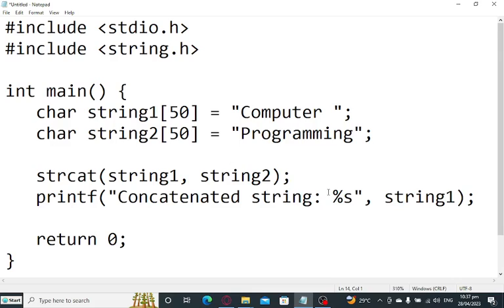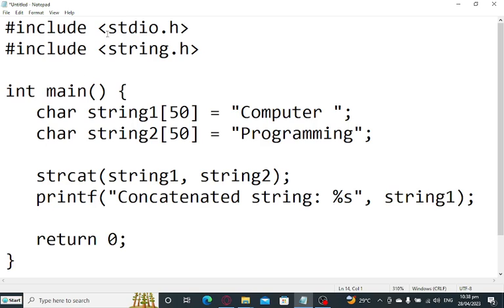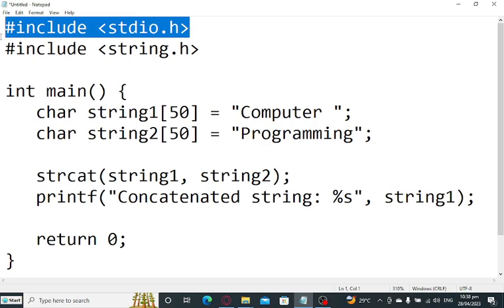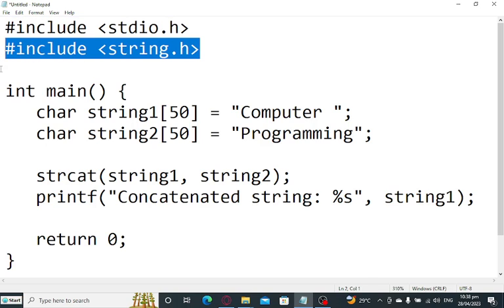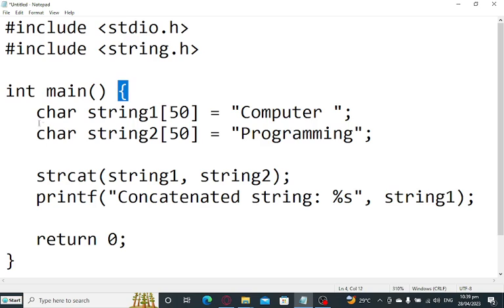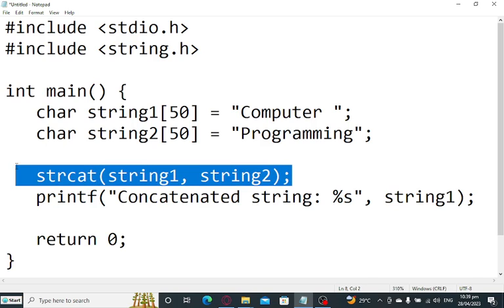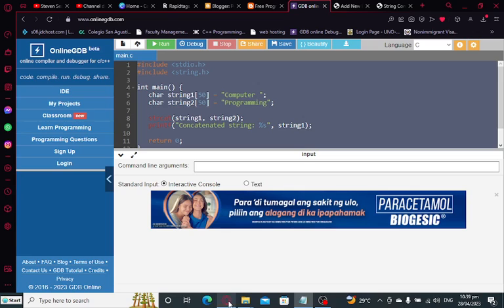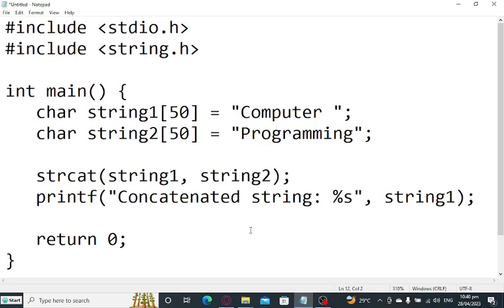String Concatenation in C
A simple program to demonstrate the concept of string concatenation using C programming language.

GCash Account

Jake Pomperada